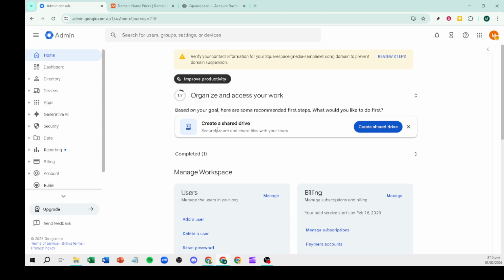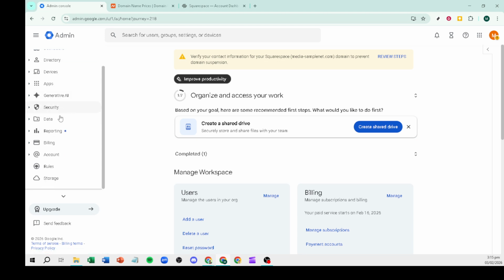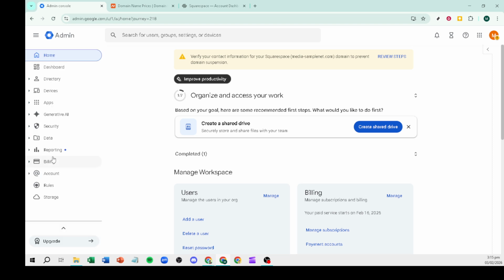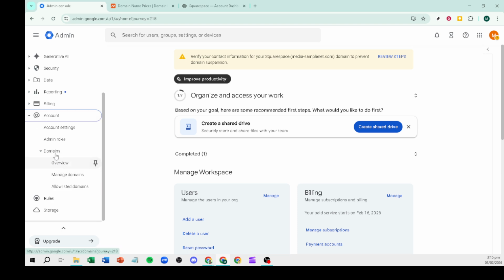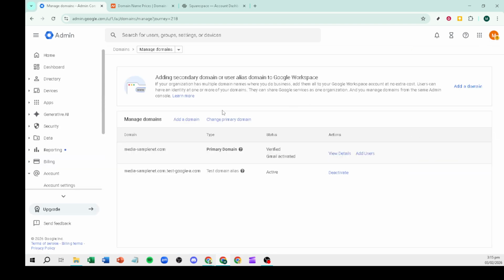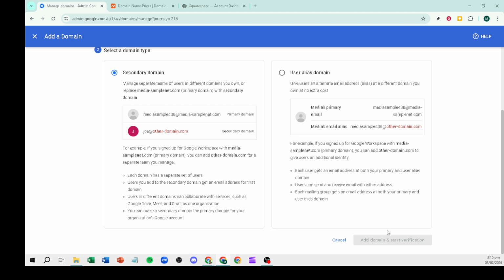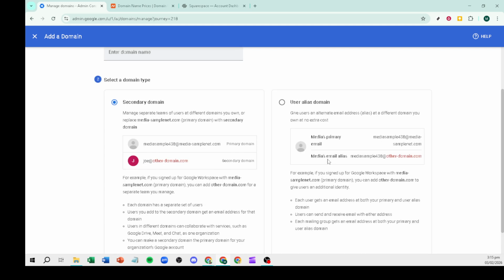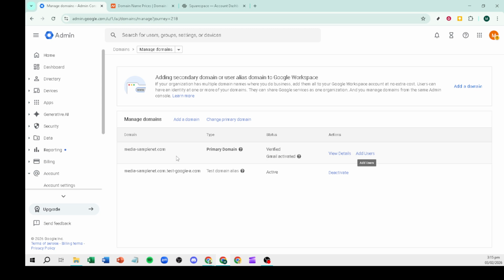How to Verify a Namecheap Domain for Google Workspace [Full Guide 2026]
In today's video we cover: verify namecheap domain for google workspace, namecheap domain verification tutorial 2026, google workspace domain verification step by step, add txt record namecheap google workspace, connect domain to gmail business, namecheap dns settings tutorial, google workspace admin setup guide, domain ownership verification tutorial, business email setup google workspace, google workspace training video